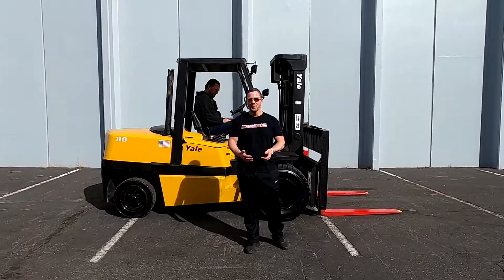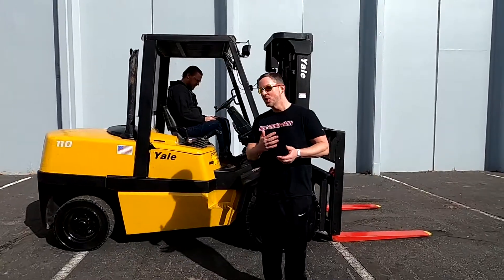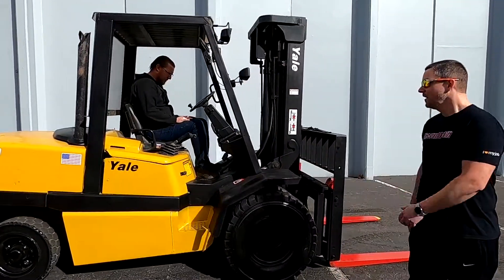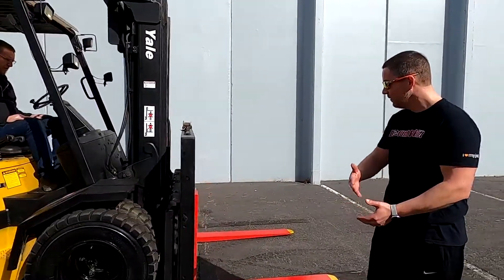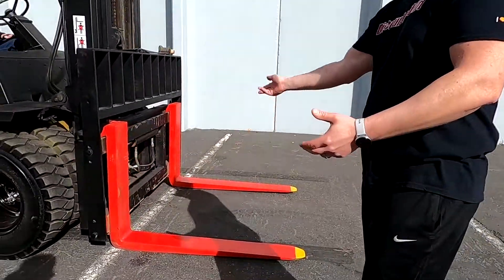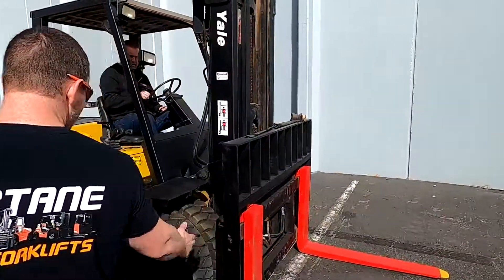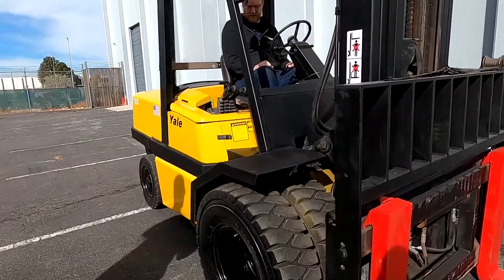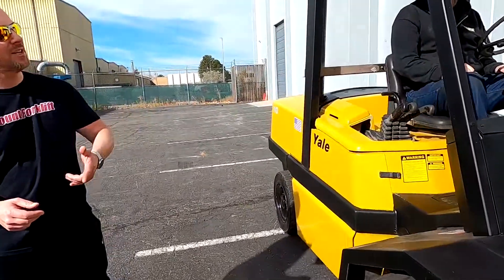YALE GDP110 11,000lb Diesel 316D - Forklift For Sale